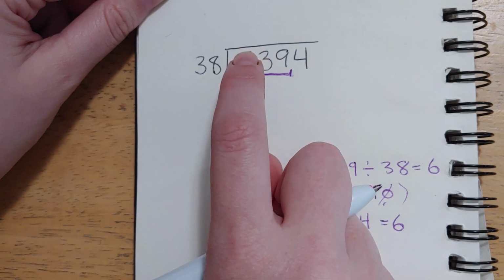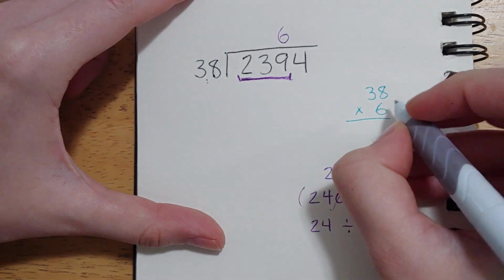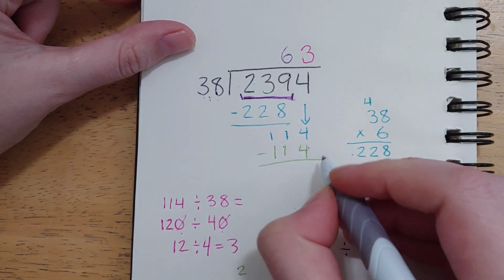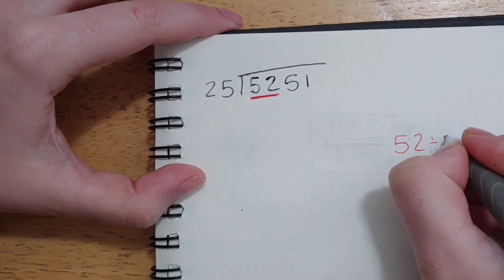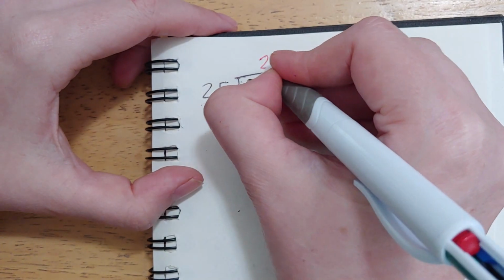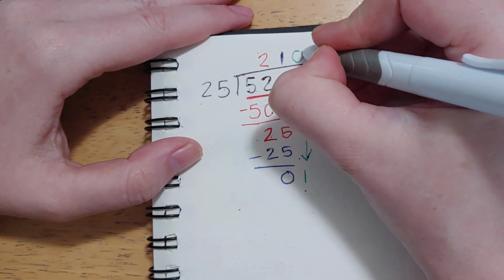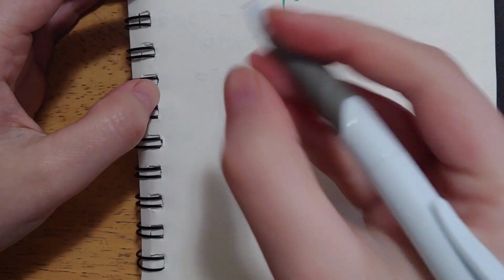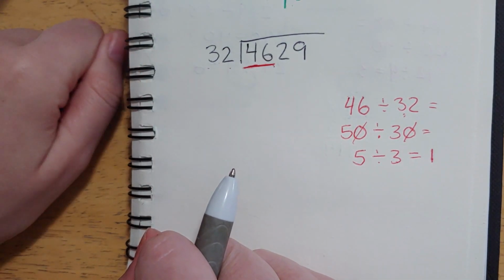Math - double digit divisor long division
A lesson only for folks who are really confident with long division on paper already.